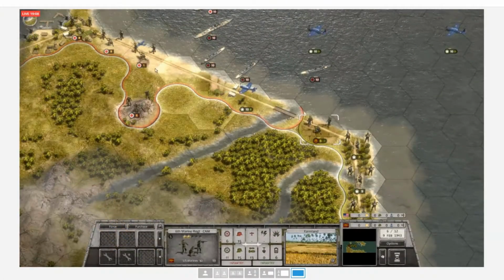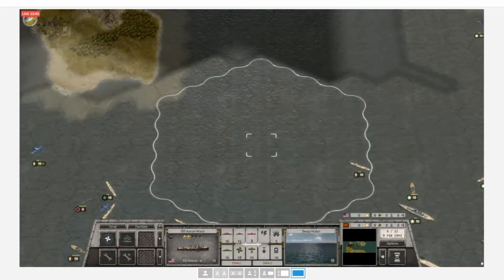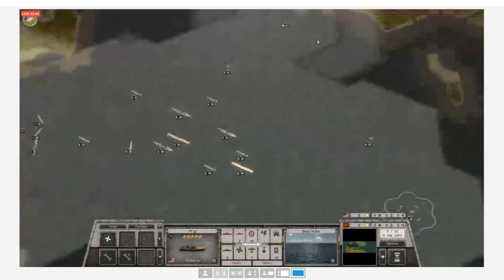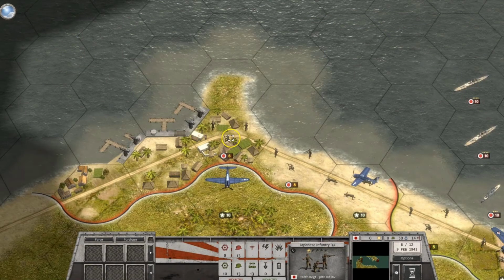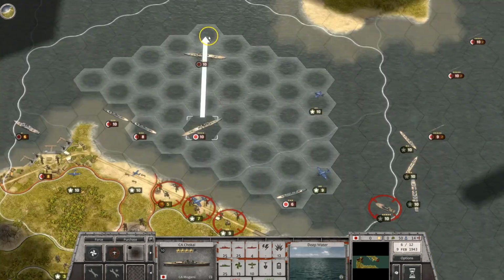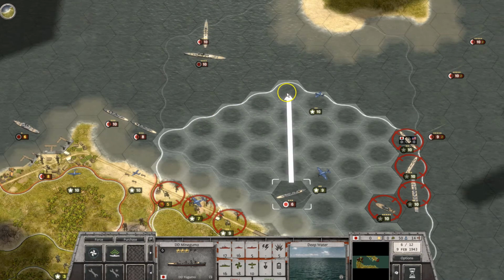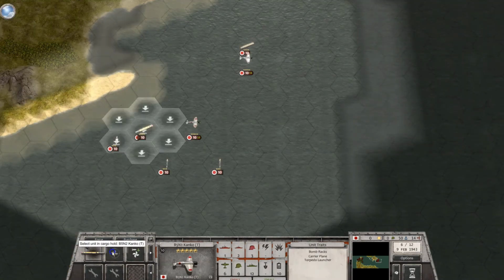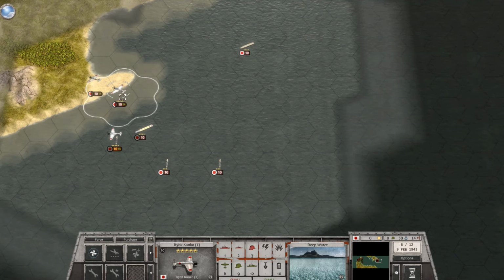Guadalcanal War Game - Turn 6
Turn 6 of the war game played between the Naval War College Museum and the National Museum of the United States Army. We are using the game Order of Battle to fight a hypothetical scenario set during Operation Ke, the Japanese withdrawal from Guadalcanal.